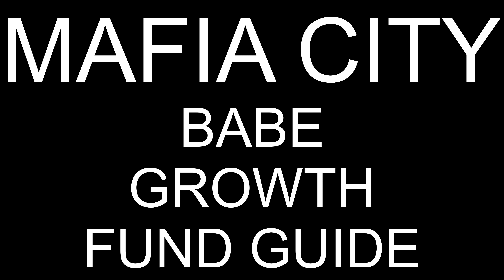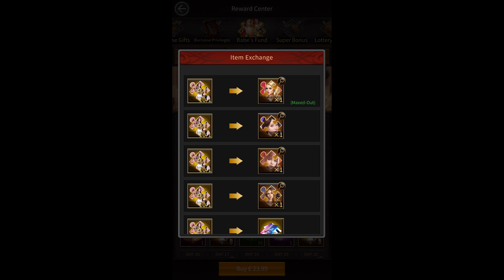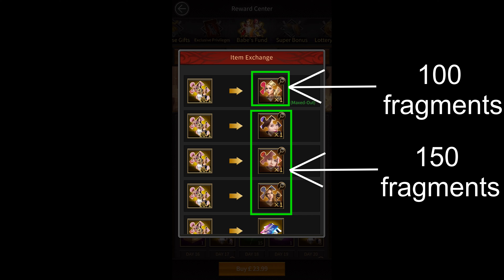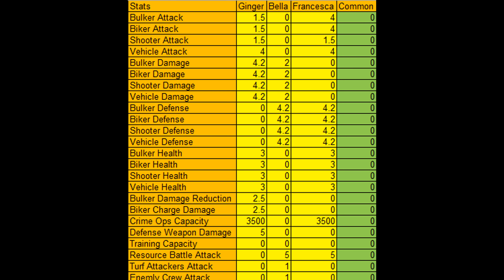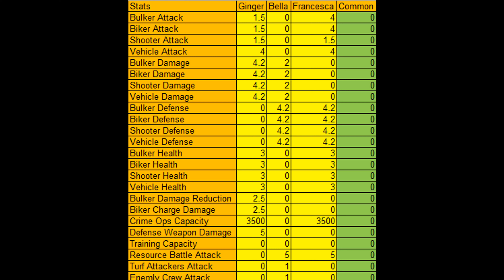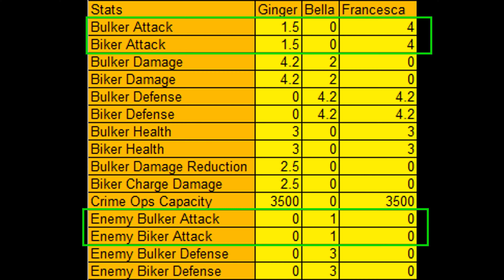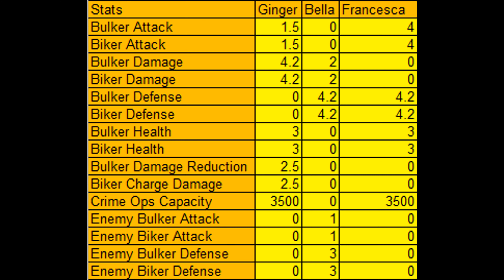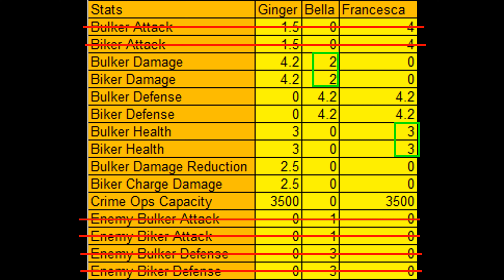Babe Growth Fund Guide - Mafia City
Here's a video showing you which babes to select from the Babe Growth Fund.